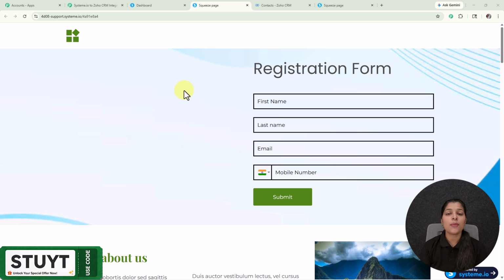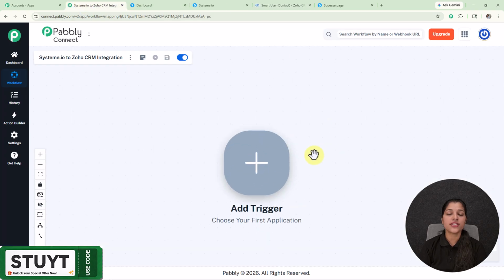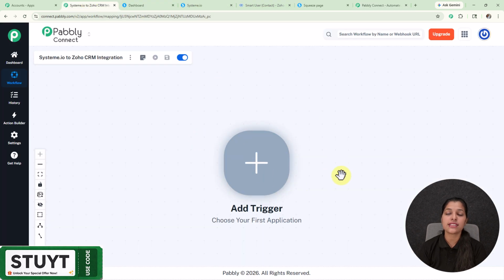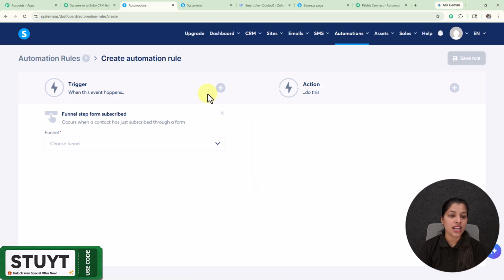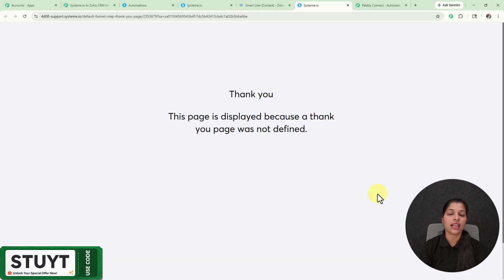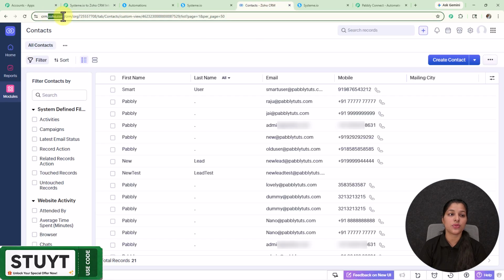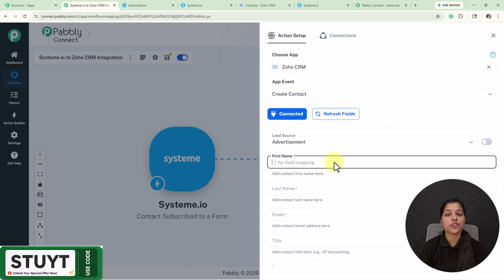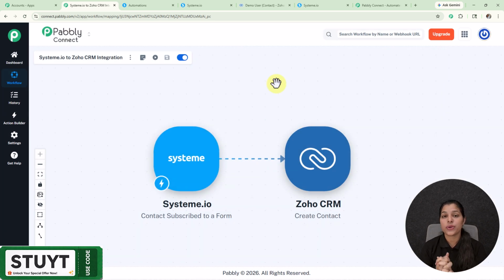Systeme.io to Zoho CRM Integration (No Coding | Step-by-Step)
In this video, you'll learn how to integrate Systeme.io with Zoho CRM without any coding. We'll guide you through the process of connecting these two powerful platforms, enabling seamless data transfer and streamlined customer management. Pabbly Connect simplifies this integration by automating the flow of information between Systeme.io and Zoho CRM, eliminating the need for manual data entry. This integration not only saves you valuable time but also enhances your productivity by keeping your customer data organized and up-to-date.

Use Case:-

Capture leads from Systeme.io forms and instantly send them to Zoho CRM. Eliminate manual data entry and reduce chances of missing leads. Keep your sales pipeline updated automatically for faster follow-ups

Benefits of Pabbly Connect:

1. Automation: Save time, money, and resources by automating tasks.

2. Integration: Connect various web services to create efficient workflows.

3. Security: Enjoy industry-standard security for your data.

4. Scalability: Easily add new applications and services to your workflow.

5. Cost-effective: Choose from plans suitable for different business sizes, with no charges for internal tasks.